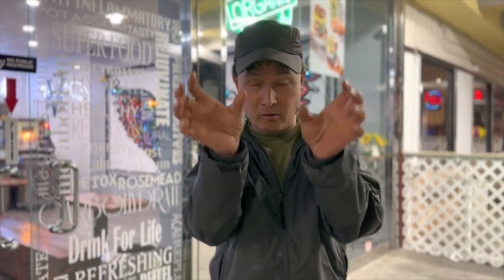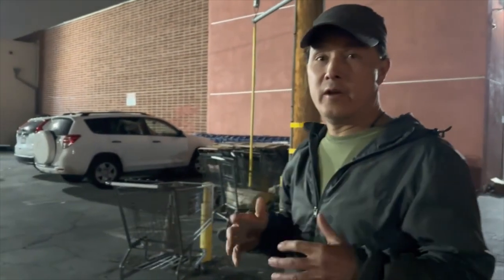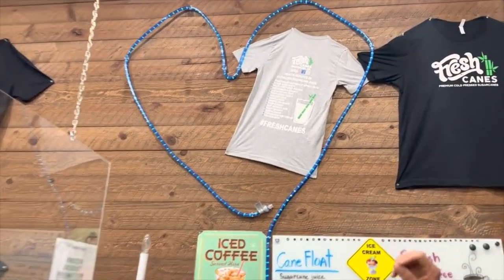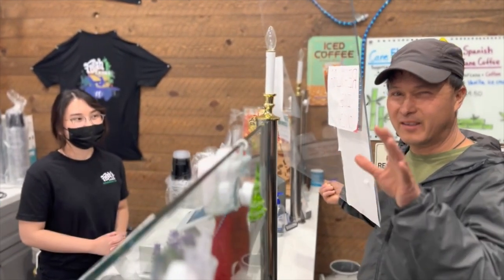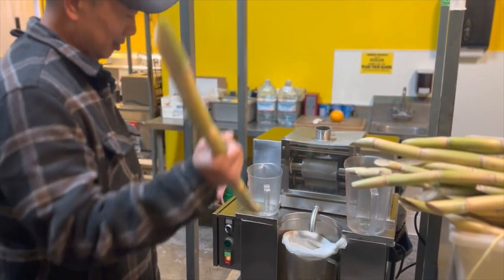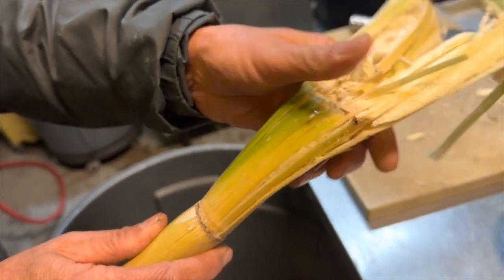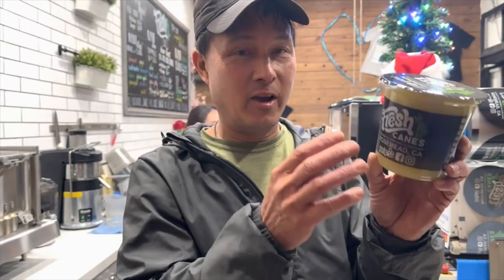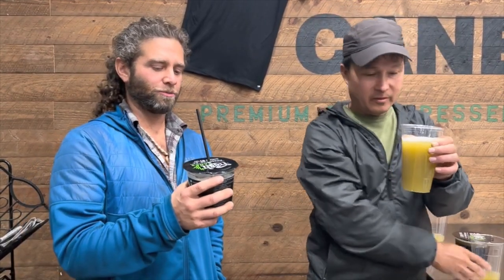Watch This Video Before Buying Fresh Sugar Cane Juice at a Juicery in LA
visits two sugar cane juice bars in Rosemead, California to find out who has the best sugar cane juice in Los Angeles.  You will learn about the health benefits of sugarcane juice.

In this episode,  you will learn where you can get the healthiest sugarcane juice made fresh for you in Los Angeles.  You will learn the dirty secrets of some sugar cane juice bars: They use imported frozen cane that gives you a big sugar rush that is not as good as fresh, local sugar cane juice.  You will discover where you can buy  the best-tasting sugar cane juice in Southern California and how you can buy fresh california grown sugar cane year-round in Rosemead, California

First, you will learn about Vita Cane Juicery in Rosemead, California, and around the greater Los Angeles area which sells organic sugarcane juice that is made from peeled frozen sugar cane imported from Vietnam that can be 2 years old when they juice it.  You will learn the cost of their sugar cane juice as well as how they store their cane and where they get it from.

Next, you will learn about Fresh Canes Juice Bar in Rosemead, California, and how they buy fresh local sugar cane from Local California Farmers and press it fresh for you.  You will learn how they store their cane, and how long of a shelf life it has, as well as learn about the juicer they use to juice the cane.

Next, you will get a special behind-the-scenes tour of Fresh Cane's, and learn how they store their fresh sugar cane and how they make their fresh sugar cane juice for you.

You will see how they seal the sugarcane juice so you can take it home and enjoy it without spilling it, in recyclable plastic.

Next, John, Nate, and Lissa will taste-test the Sugarcane juice from Vita Canes and Fresh Canes and share their thoughts on the flavor and taste of the juice.  You will learn which one they prefer.

Finally, you will learn how you can buy your fresh sugarcane juice in Rosemead, California (Los Angeles County) made fresh to order, or even buy fresh sugar cane stalks so you can juice them at home or start your own sugar cane juice bar to sell sugar cane juice to others.

 After watching this episode, you will know where to buy the best sugar cane juice made in Los Angeles and why Juicing Fresh Local Sugar Cane is better than Imported Frozen Cane.

Shortcut to:
00:00 Episode Starts
00:22 I will compare 2 different sugar cane juices
01:48 VitaCane Juicery in Rosemead, California
02:15 What is Sugar Cane Juice? Why is it good
03:40 Prices of VitaCane SugarCane Juice
04:26 Peeled Imported SugarCane Juice at VitaCane
05:13 Where does Vitacane Get their sugar cane?
06:23 Frozen Sugar Cane from Vietnam could be 2 years old
08:25 Fresh Canes Premium Sugarcane Juice in Rosemead
09:40 Health Benefits of Sugar Cane Juice
11:00 Sugarcane juice is healthier is Soda!!
11:22 Prices of Fresh Canes - It's more expensive
14:04 Jason from Fresh Canes - Why fresh canes is different
15:12 Fresh Never Frozen Sugar Cane from California
15:29 Problems with Frozen Sugar Cane
17:48 Behind the Scenes at Fresh Canes
18:13 Check Out Fresh California Grown Sugar Cane
19:33 Juicing in the Lexus of Sugar Cane Juicers
21:05 Juicing My Cane juice Myself at Fresh Canes
21:25 Why it's important to Juice the Skin of Sugar Cane Juice
22:13 Sugar Cane Wax in Fresh Sugarcane can have benefits
22:30 Only perfect sugar cane is juiced at Fresh Canes
24:40 25 ounces of fresh ready-to-drink sugarcane juice
24:50 3-Person Taste Test of Sugarcane Juice
25:34 Color Comparison of Vitacane vs Fresh Canes
26:40 Taste Testing Vitacane Sugarcane Juice
27:55 Taste Testing Fresh Canes Juice
31:33 SugarCane is a Grass that absorbs minerals
33:19 Lissa Tastes VitaCane & Fresh Canes SugarCane Juice
34:47 Declaring the Best Sugar Cane Juice Winner
35:50 How can you tell if sugar cane is frozen or Fresh?
37:03 How can you buy fresh sugar cane to juice?
38:12 More about Fresh Canes. Kept the same price
38:33 Save 10% off on your first visit to Fresh Canes